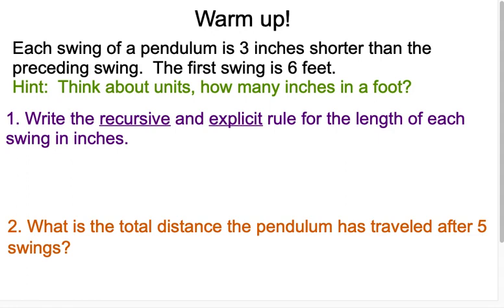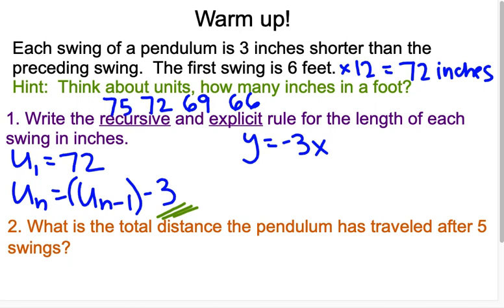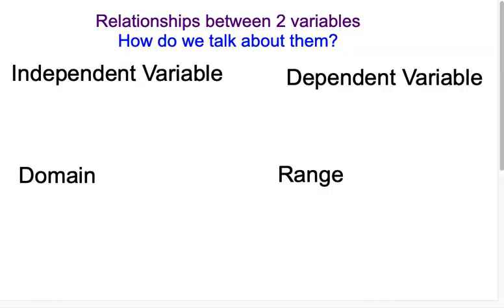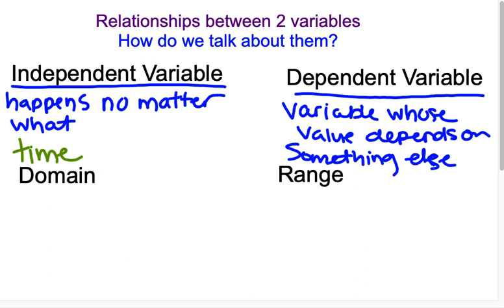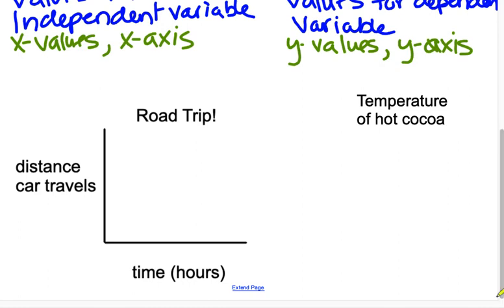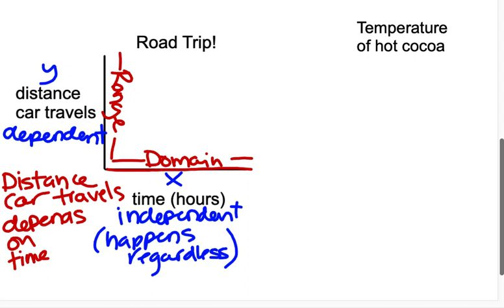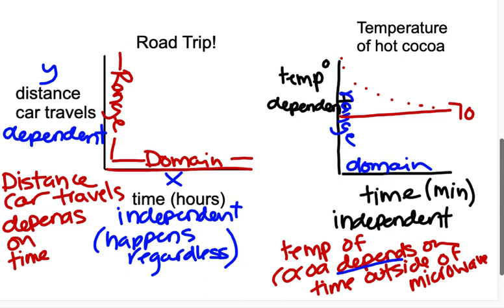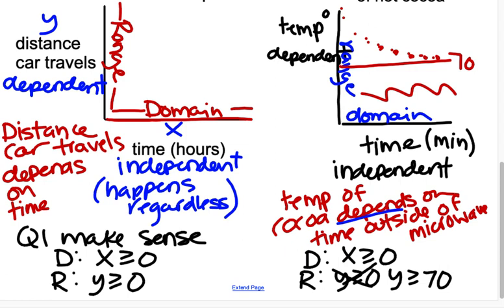Section 1.6 Video 1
Modeling with Intercept and Slopoe